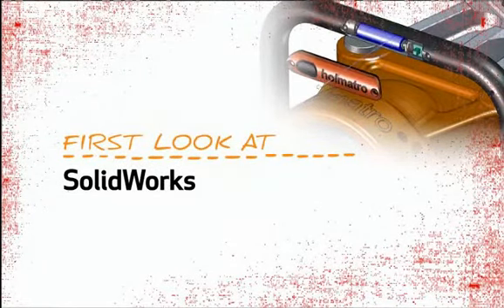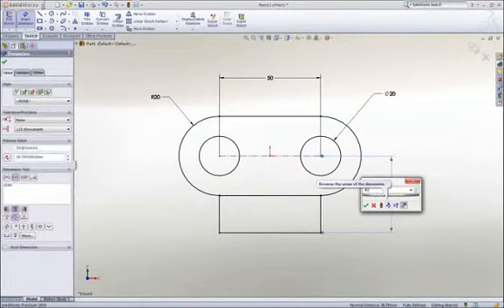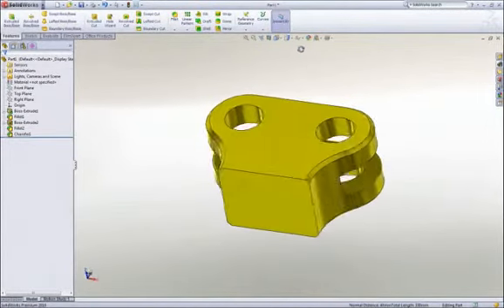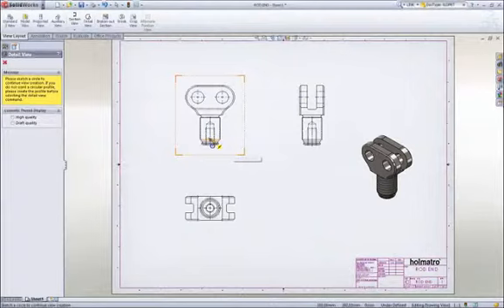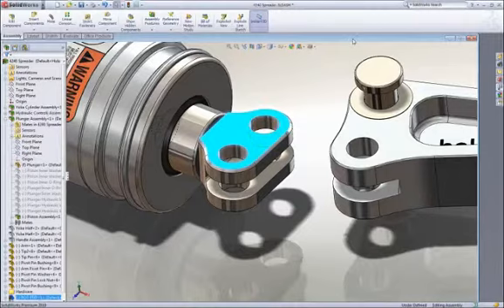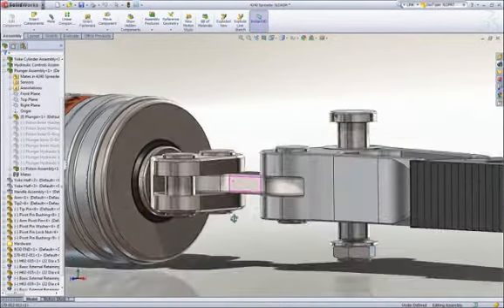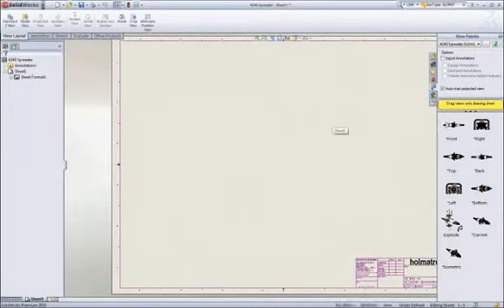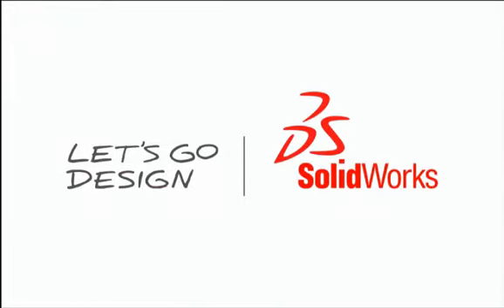First Look at SolidWorks 3D Design